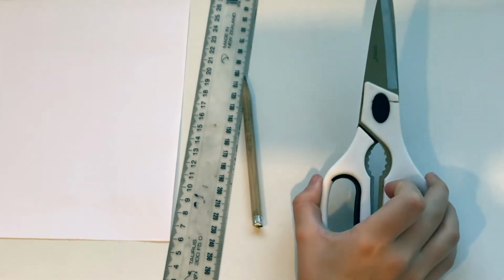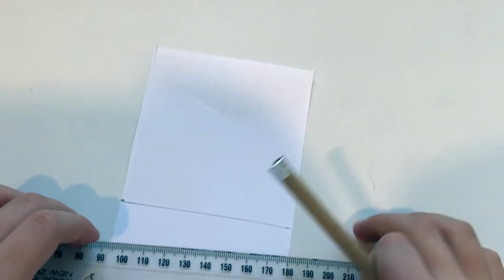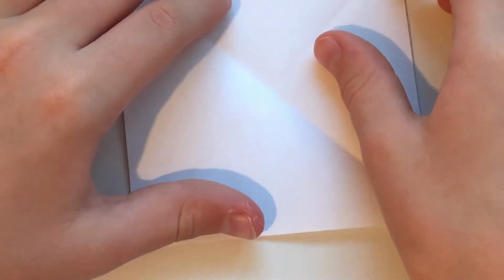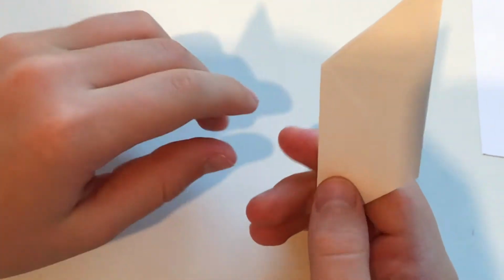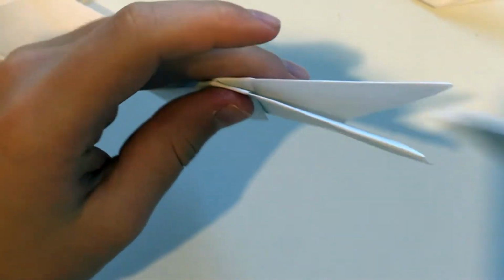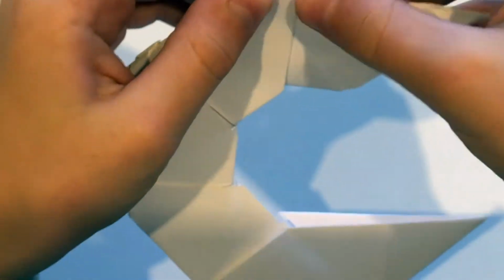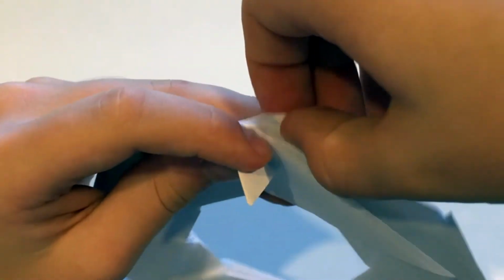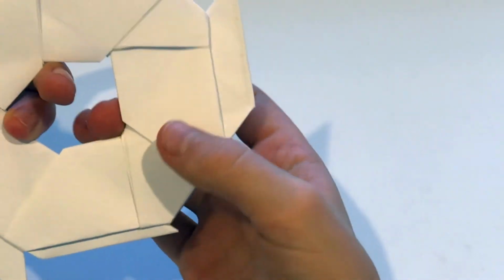How to make an origami Shuriken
In this video I will show you how to make a transformable origami Shuriken